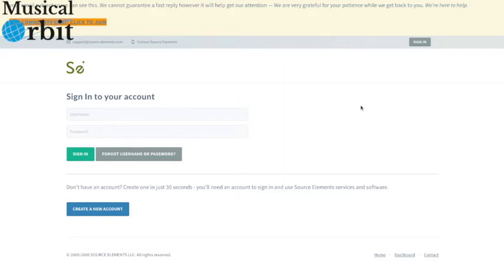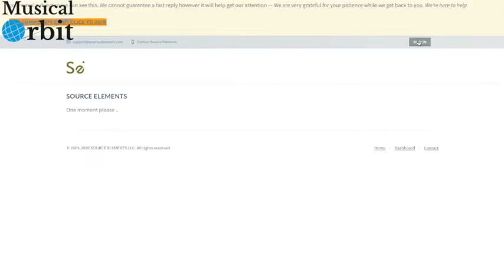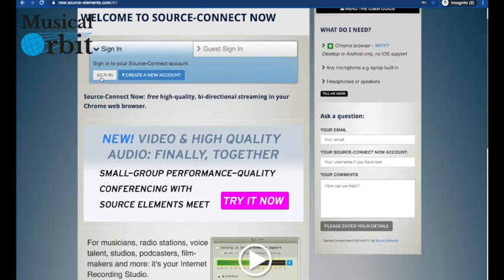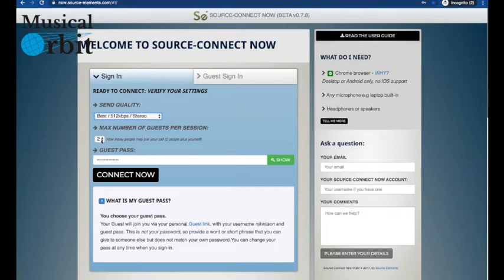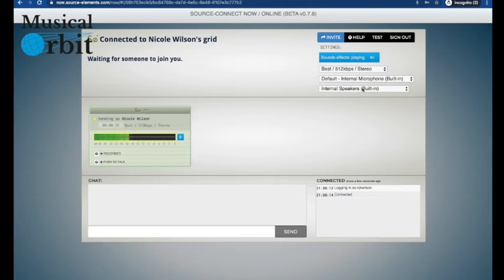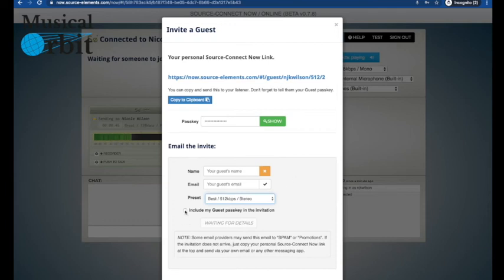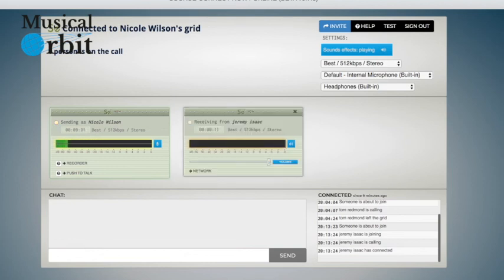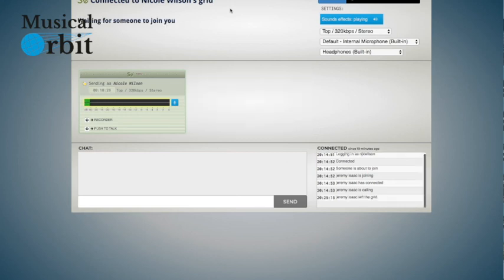Excellent quality audio for online music lessons - UPDATED!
A few extras in here to walk you through the process for joining a fantastic audio set up for your online music lessons. Really revolutionary for sound.